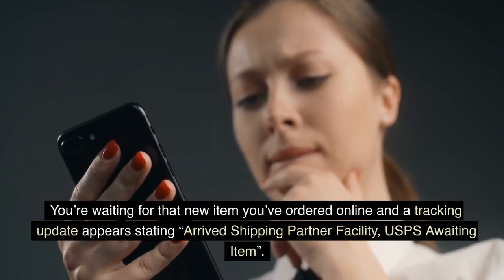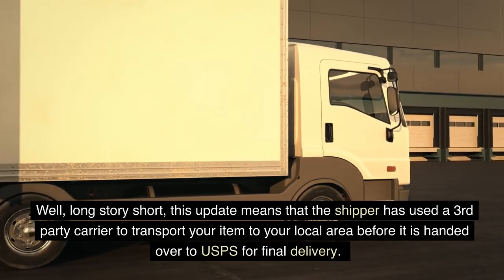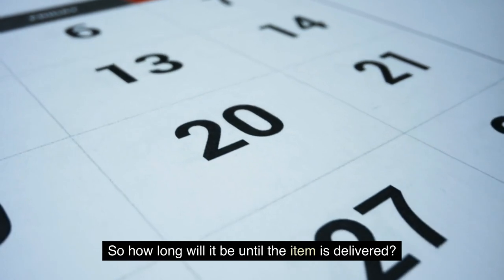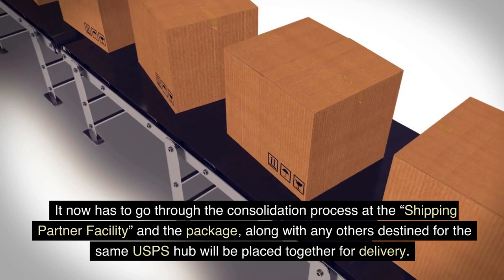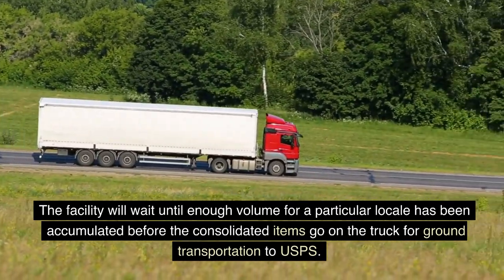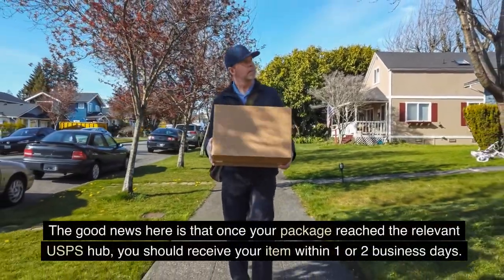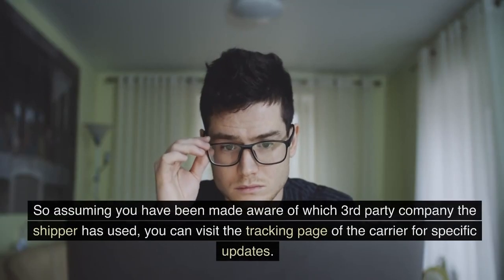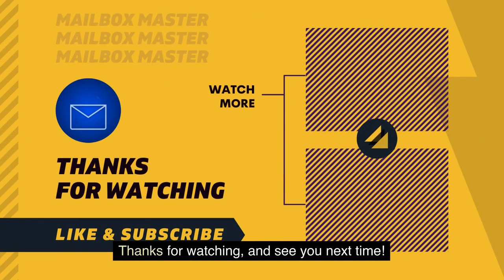Arrived Shipping Partner Facility, USPS Awaiting Item - Meaning?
You’re waiting for that new item you’ve ordered online and you’re keeping a close eye on the tracking updates.

An alert comes up stating “Arrived Shipping Partner Facility, USPS Awaiting Item” and you want to know what earth it means.

Well, in this video we will take a look...

RELATED ARTICLES
Does the Post Office Text You About a Package (USPS)?